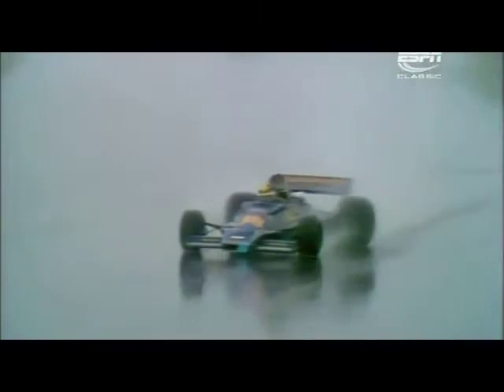Derek Daly's Incredible F1 Debut at Silverstone!